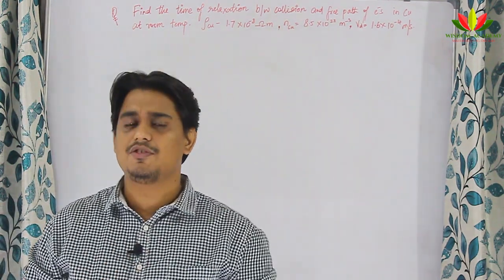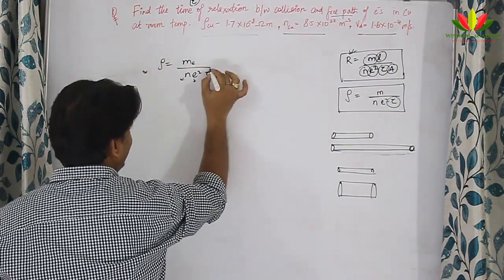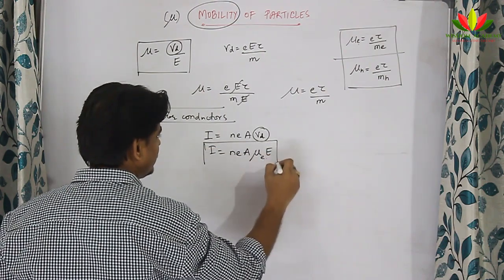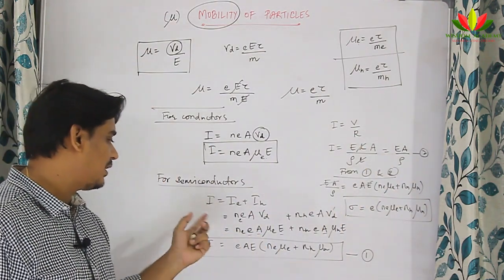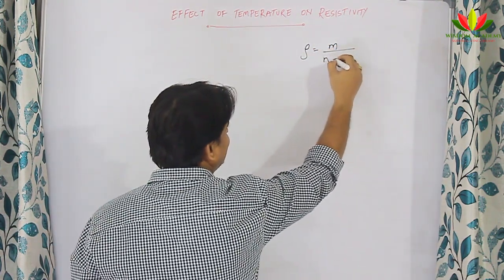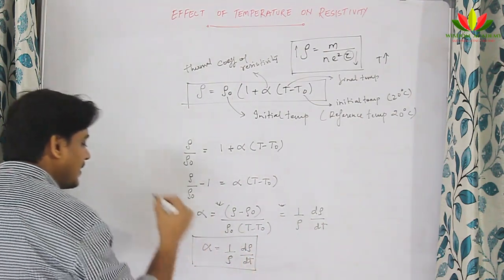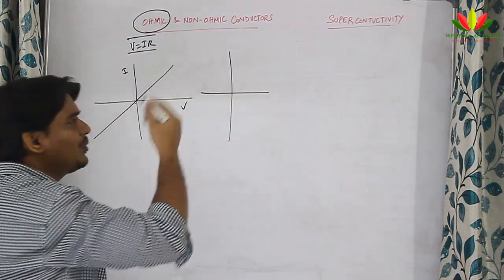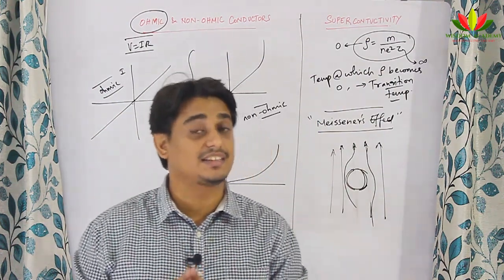Class 12 || PHYSICS || Current Electricity-Mobility & Superconductivity || BOARD | NEET | JEE|Nilesh